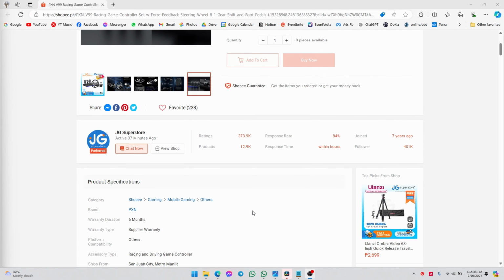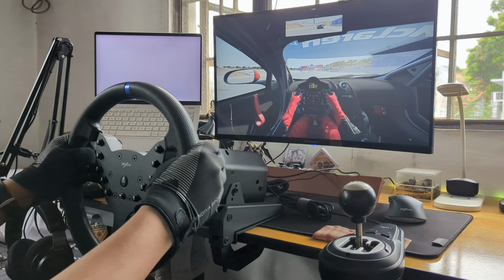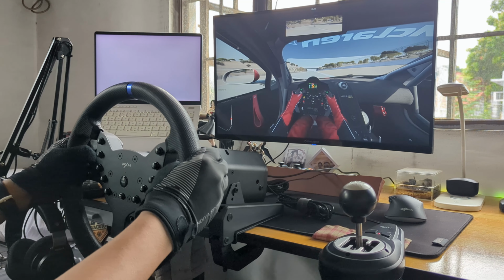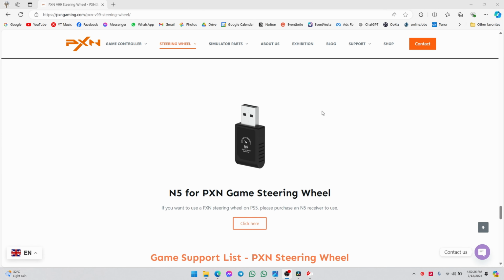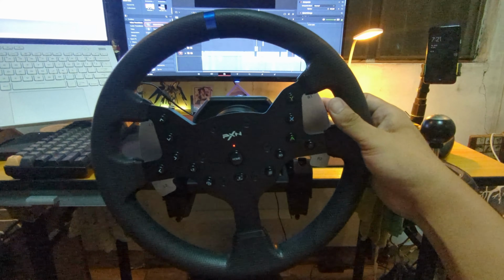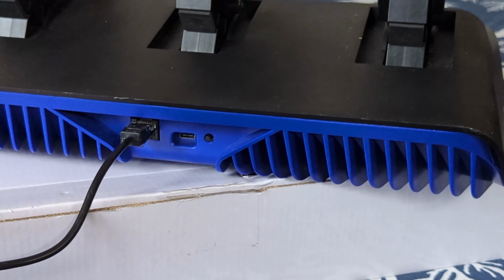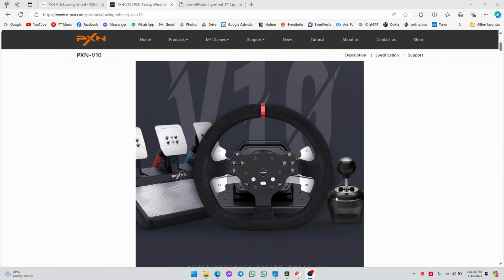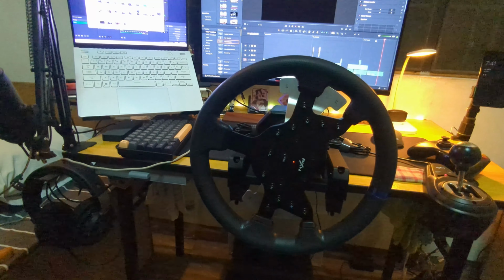PXN V99 Review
Hello there! it has been a while since I've uploaded and this is certainly a different type of video from what I've usually made, but regardless I hope you like it and I hope it has been even slightly informative

Musics used:

Music powered by BreakingCopyright:    • 🚠 Dark Lofi (Free Music) - "ABYSS" by...

Music powered by BreakingCopyright:    • 🌼 Ambient Chillstep & Lofi (Music For...